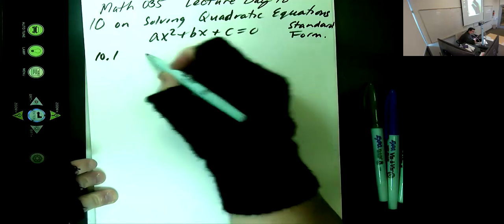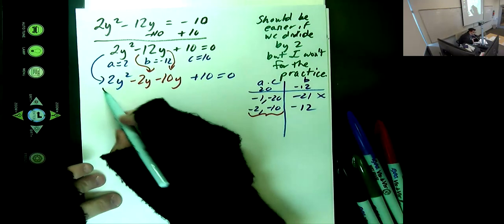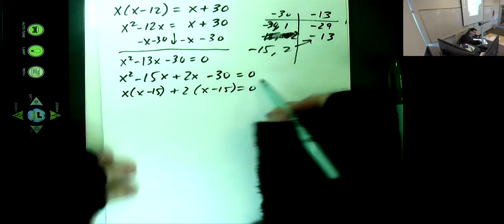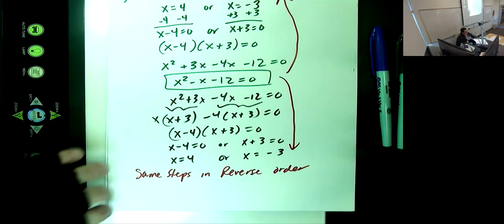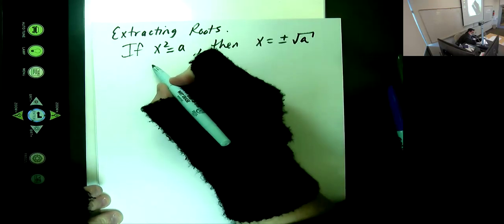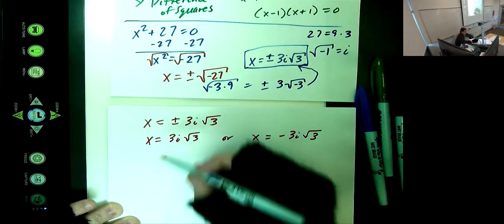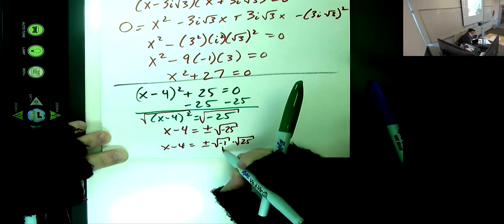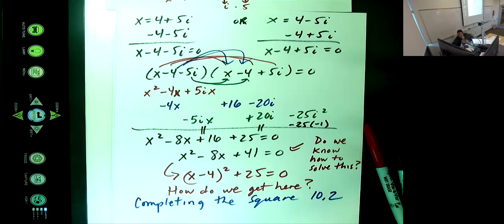M035 PrecCalc Spring 2024 Lecture Day 10a: 10.1 Solving Quadratics by Factoring or Extracting Roots